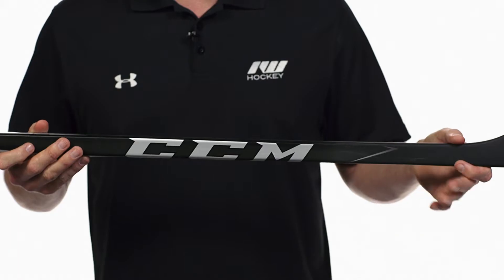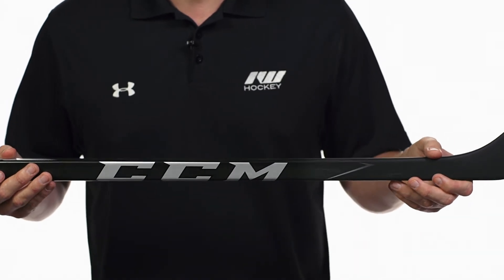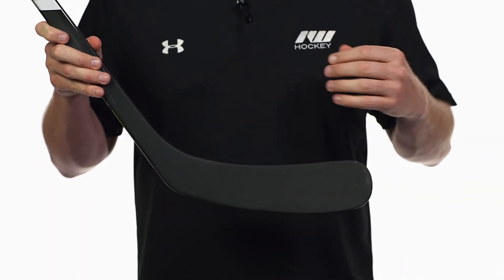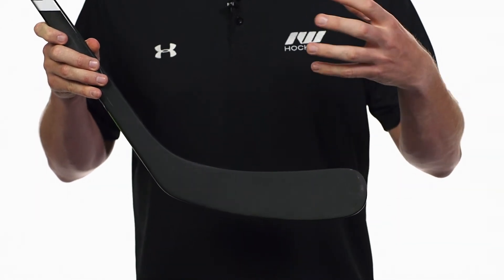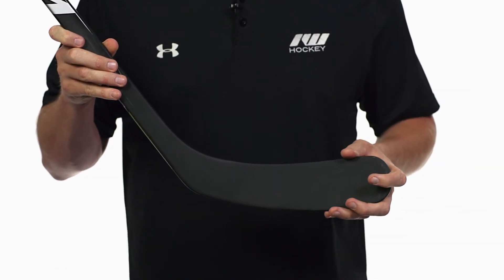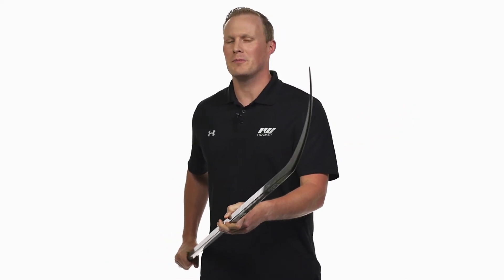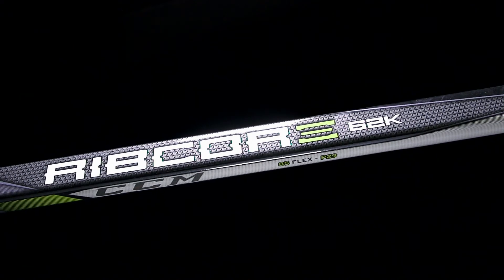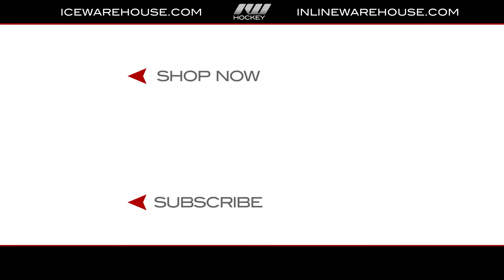CCM RibCor 62K Stick Review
IW Hockey reviews the CCM RibCor 62K Hockey Stick.